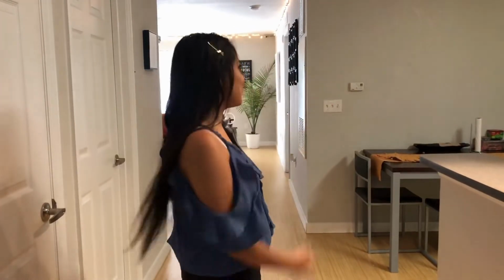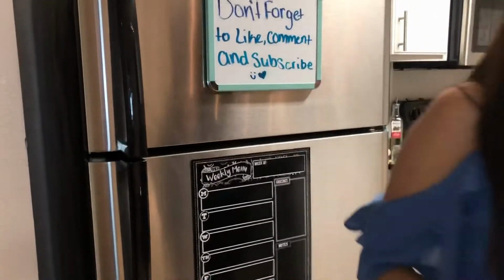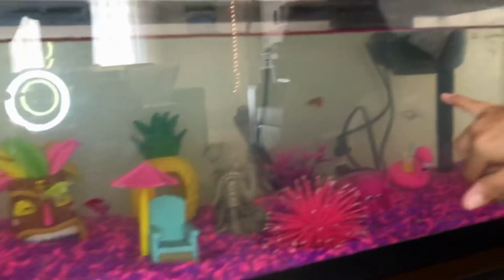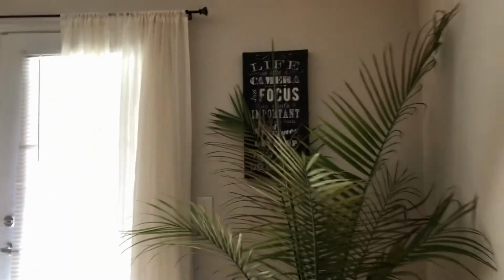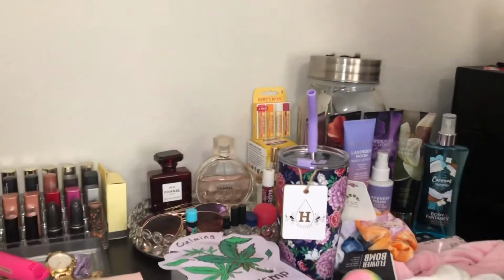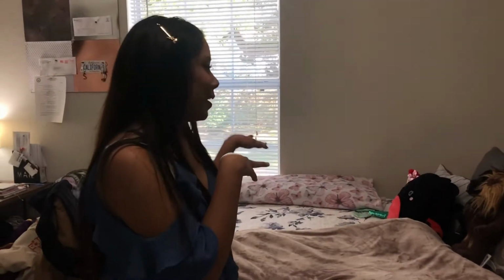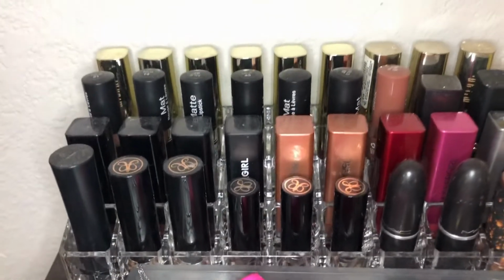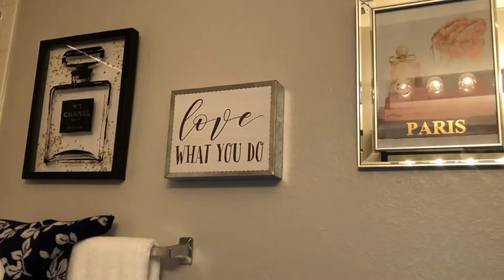My Official Apartment Tour 2020 | Stephanny Chimayco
Hey there my loves,
I’m Stephanny. I love sharing my experiences with you as I navigate through life.

It's finally the day of my Official
I have been holding it off for a while since I had to buy a few things for my apartment, However, I decided not to anymore since I will be moving out of state in July 2021

Be my virtual friend 🌸
Snapchat 👻: @xoxostephanny
Twitter🐦: @stephchimayco
Tik Tok🎶: @nanichimayco

Xoxo,
Stephanny 😄🌸